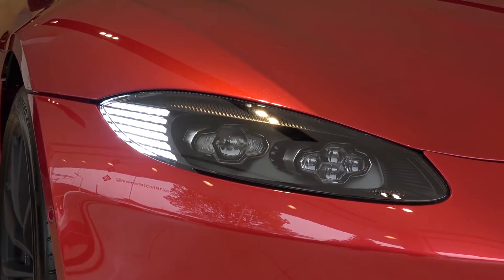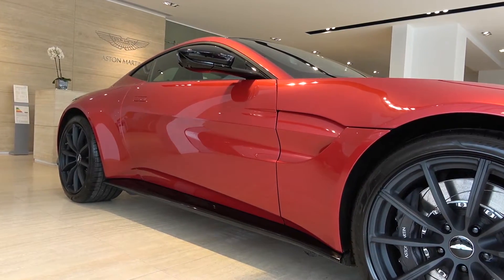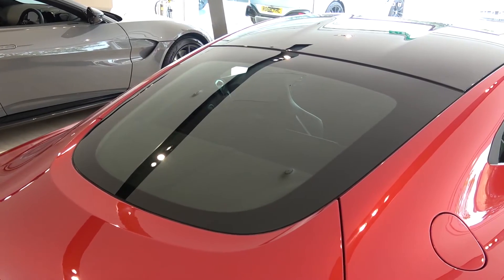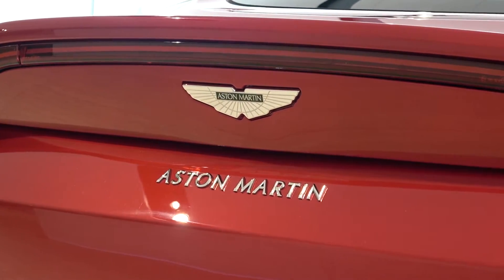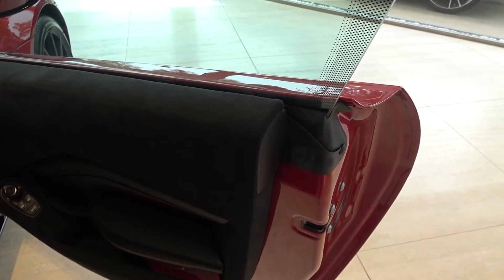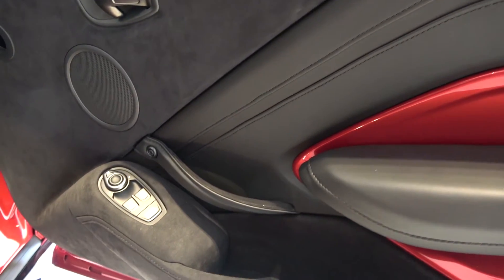2019 Aston Martin Vantage: In-Depth Exterior and Interior Tour!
Join me as I take an in-depth exterior and interior in-depth tour of this 2019 Aston Marin Vantage!

The Vantage name has been with Aston Martin since it was first used in 1951 on a high performance variant of the DB2. Since that time the Vantage name has been used to signify higher performance versions of different Aston models, but it became more prominent in the 1970s when it was tied to the Aston Martin V8, a car known by many as ‘Britain’s first supercar’. This latest version comes with quite a radical design overhaul, in addition to a new powertrain, new aerodynamics and a modernised interior and I will focus on all of these features throughout the video

Thanks to H.R.Owen Aston Martin Reading, who have this car (and many others) for sale at the time of publishing

Thanks!